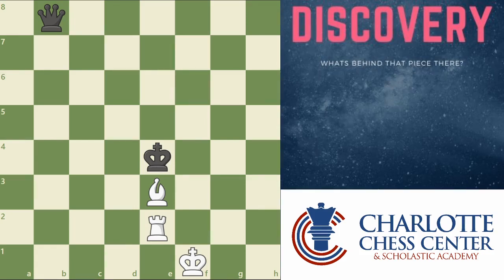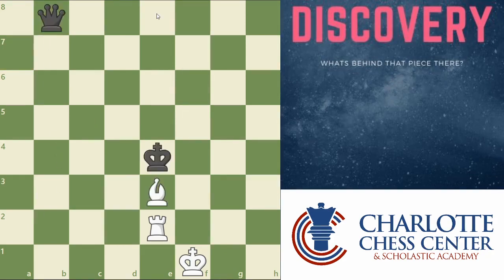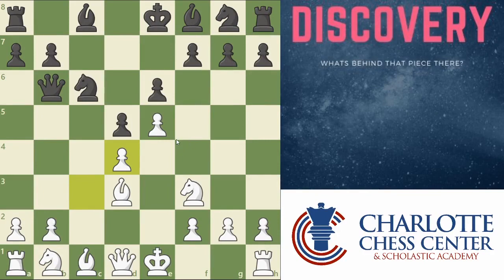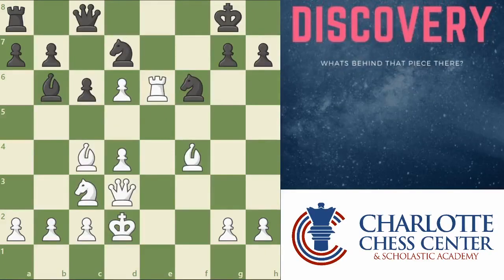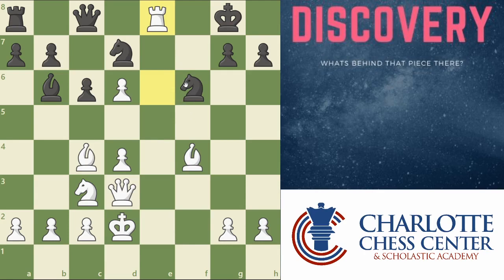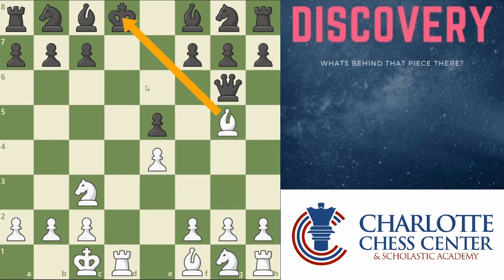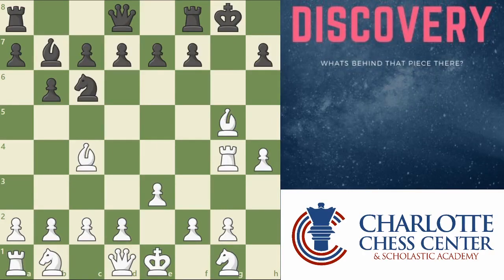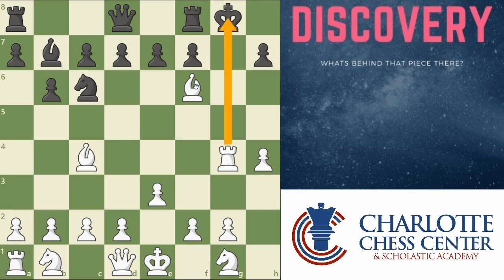Intermediate Chess Lessons: Discovered Attack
CCC coach, Chris Callahan, introduces the discovered attack. Gain the upper hand by using the discovered attack. Enjoy!

Interested in learning even more?